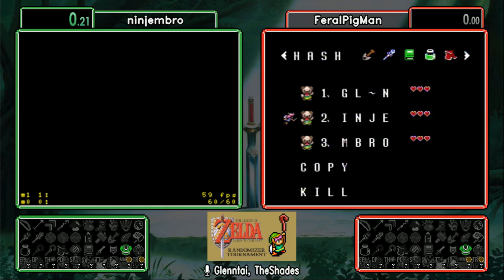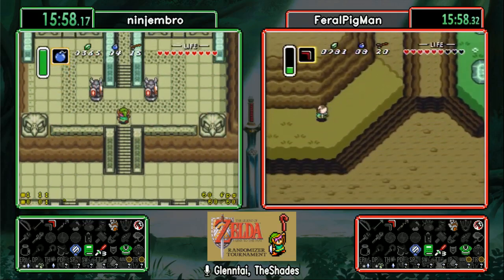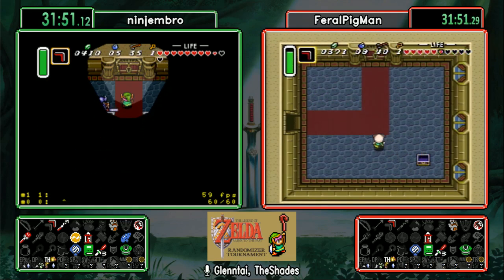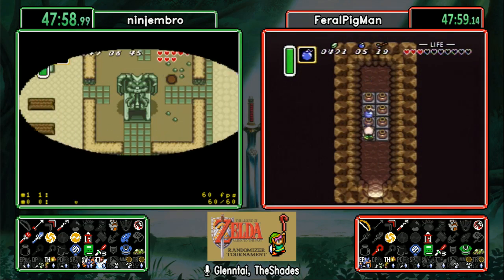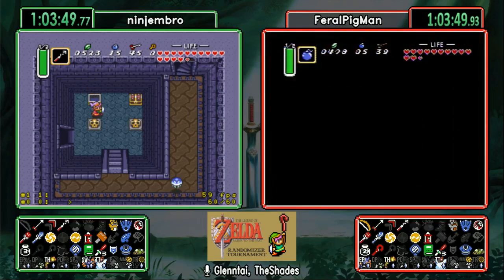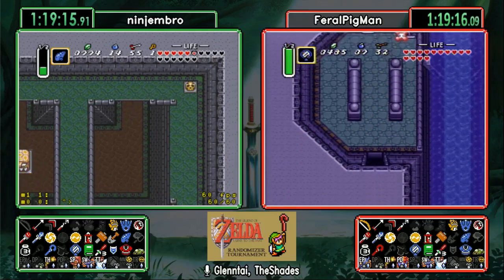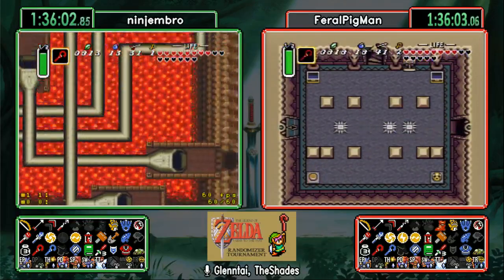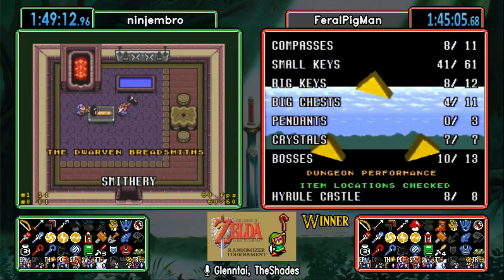ninjembro vs FeralPigMan. ALTTP Randomizer Tournament Fall 2017